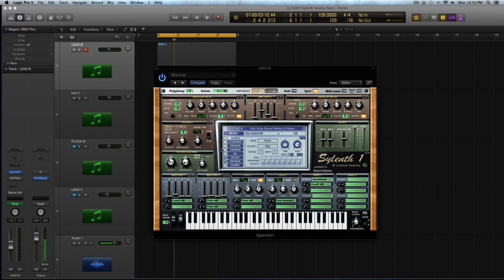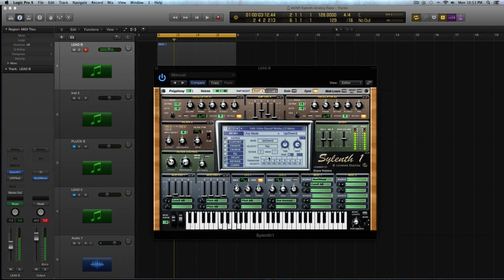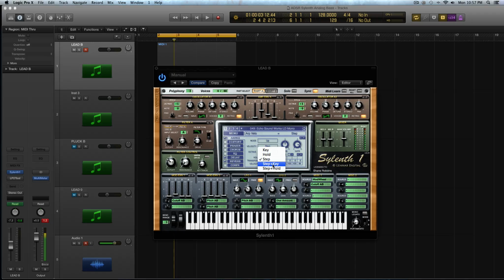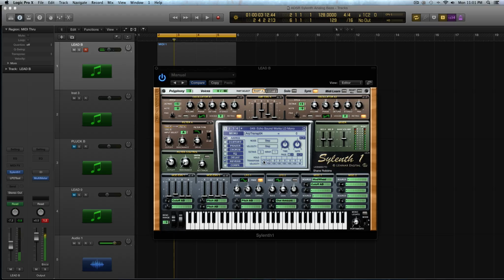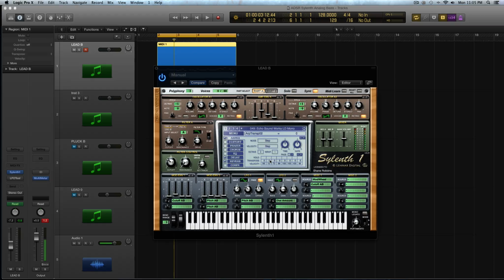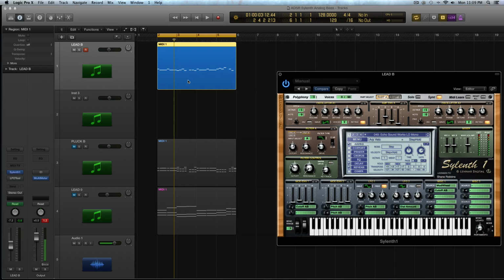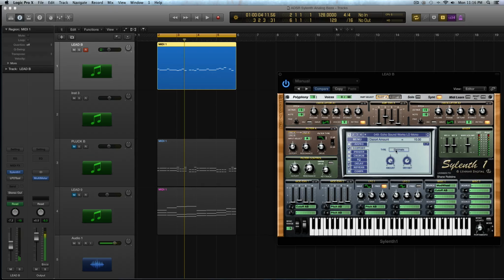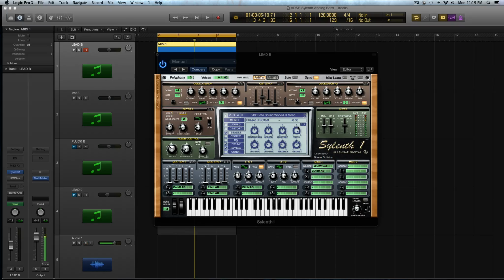Sylenth Masterclass PT8 FX 1